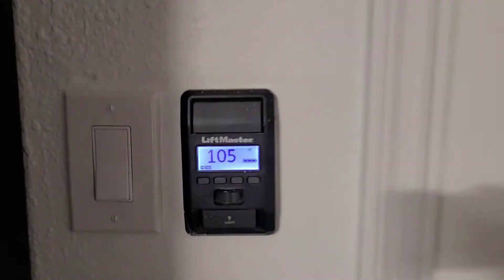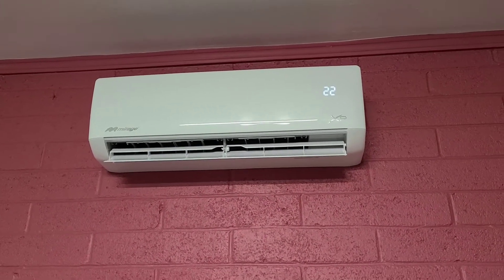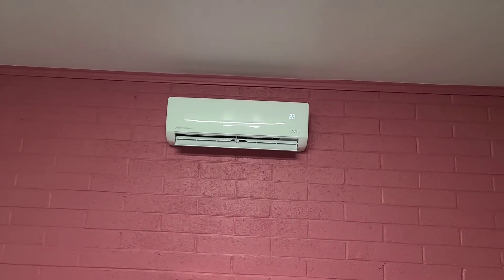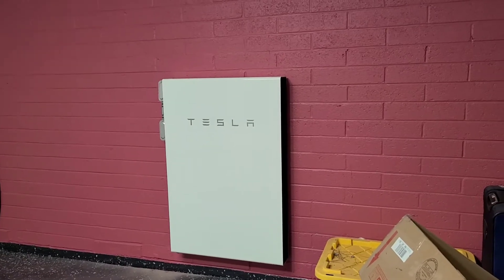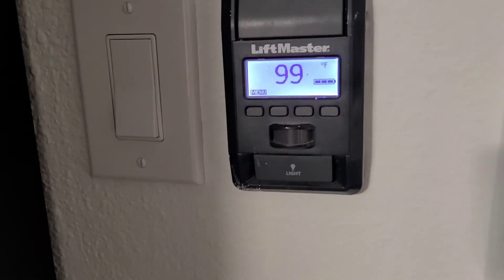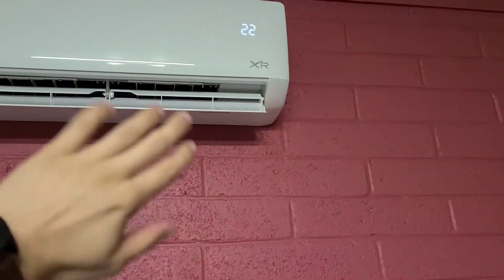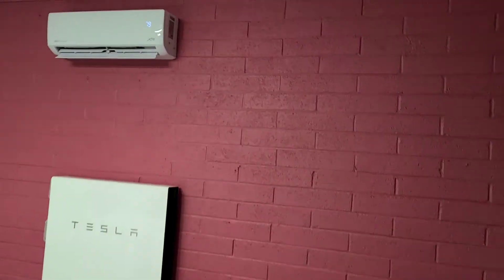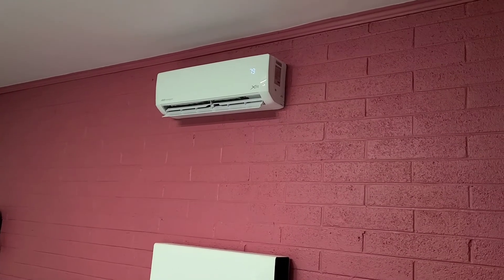Should you get a Garage AC? Powerwall & Model 3 Impact in AZ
This video I cover the reasons why I decided to install a mini split AC system. The garage and how it affects Tesla vehicles and powerwall.

Price Paid with Install (AC Unit, Materials + Labor): $1050
Power Draw 1KW consistent
1 Ton Unit Covering ~ 480 Sq ft.

▶️ Planning to buy a Tesla? Thank you if you do!